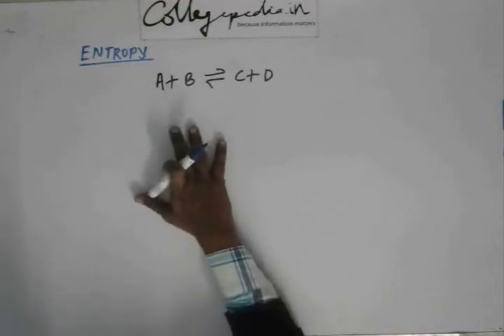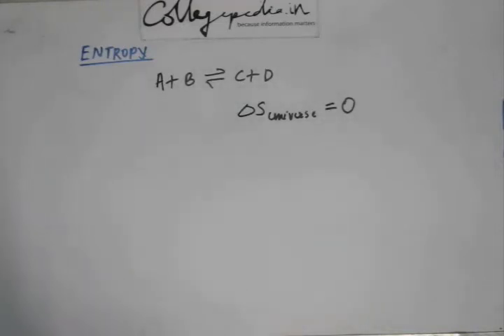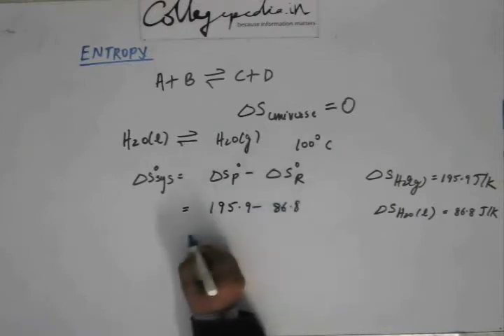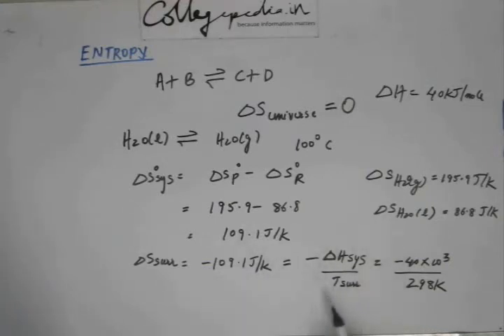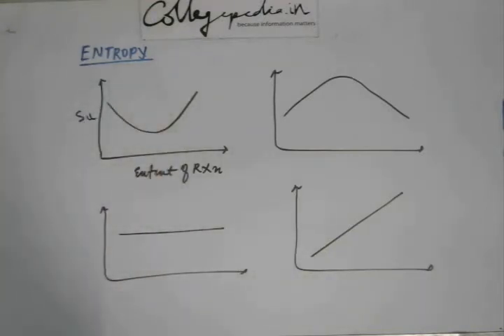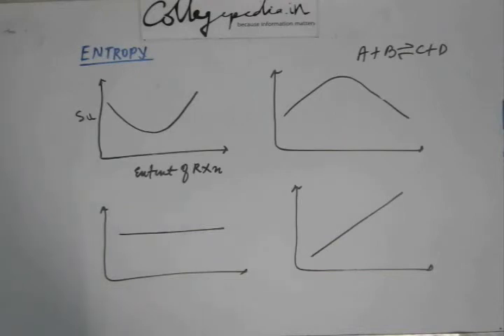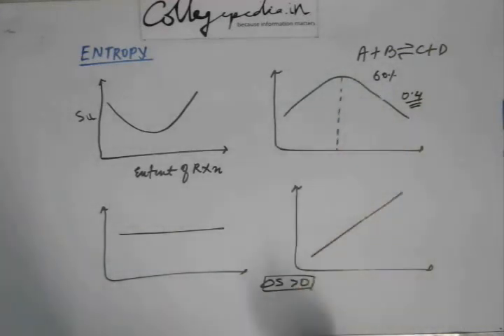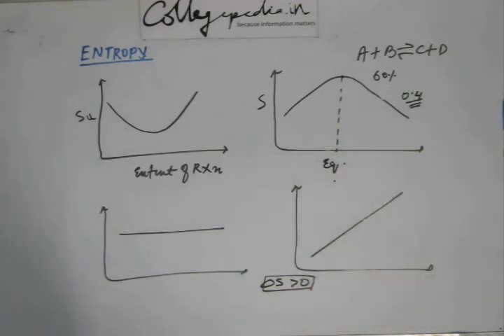Thermodynamics Lecture 27 , Chemistry IIT JEE (Graph of entropy of universe vs extent of reactions)